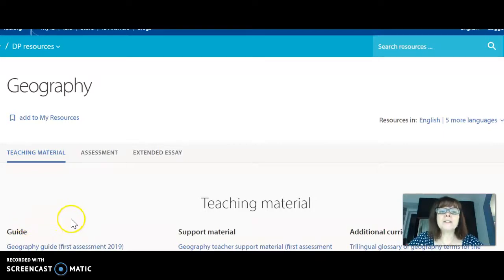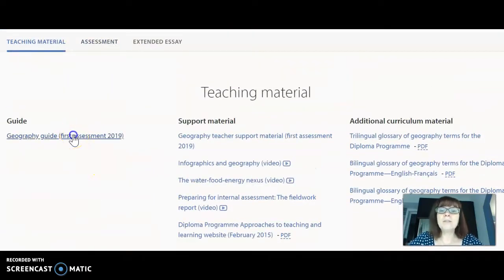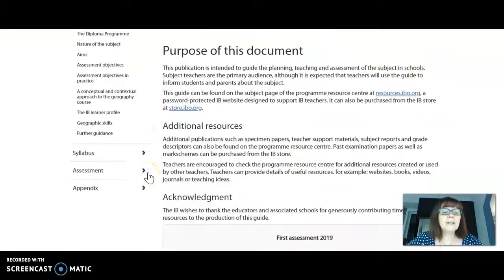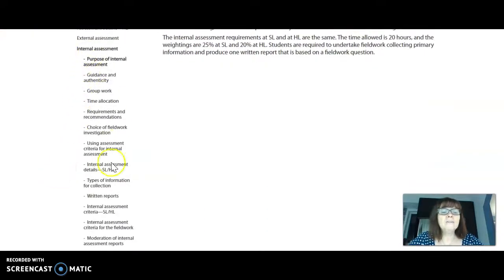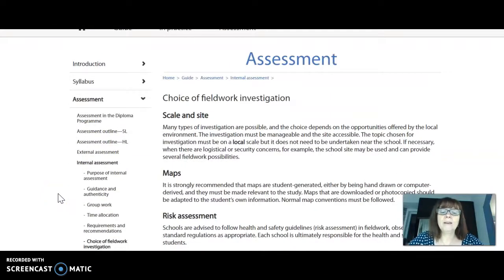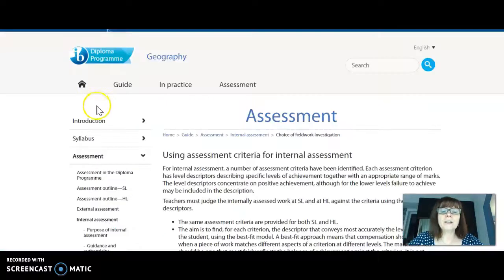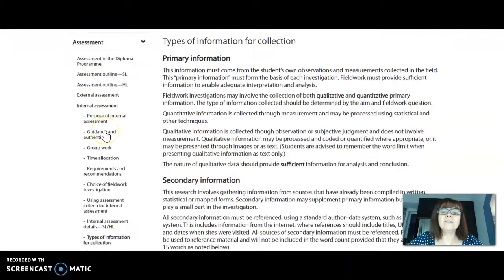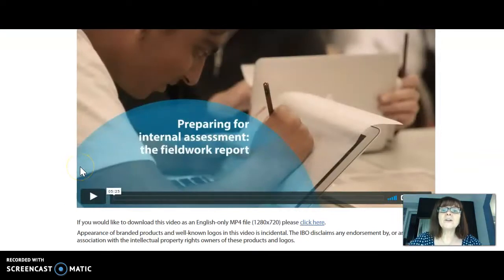Geo internal assessment